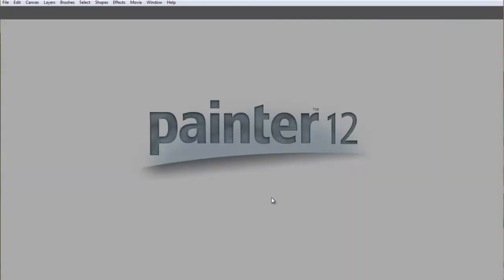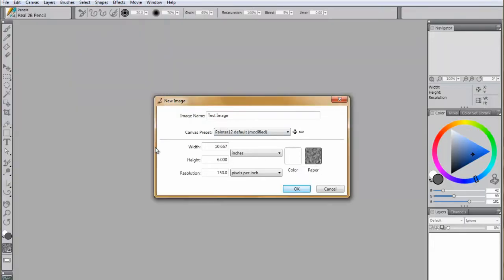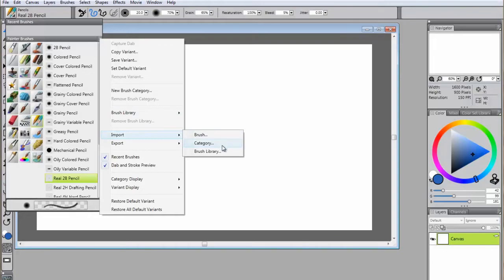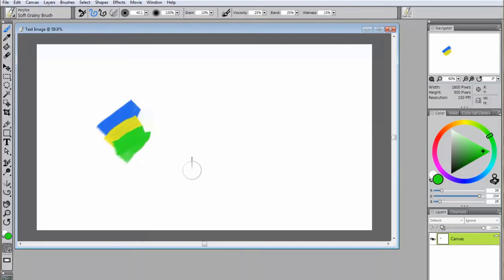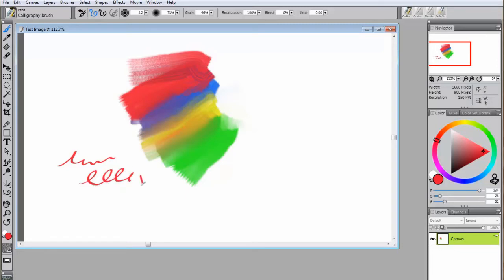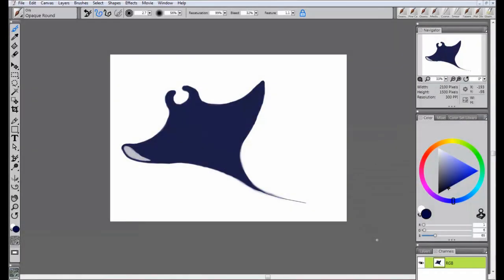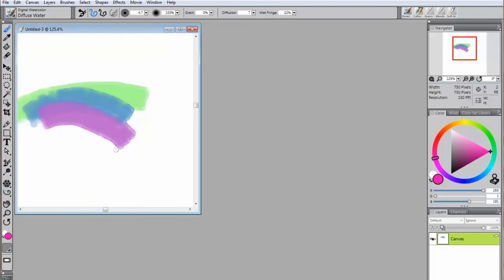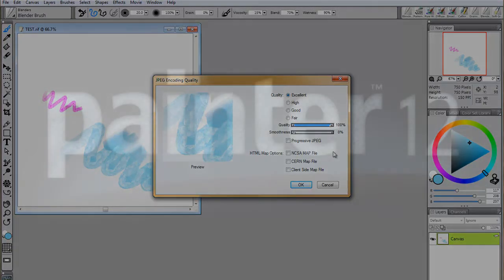Intro to Corel Painter 12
An introductory tutorial to the interface of Corel's powerful digital painting program - Painter 12.